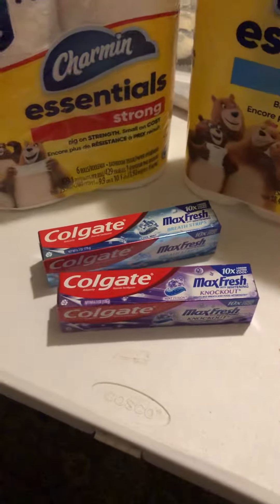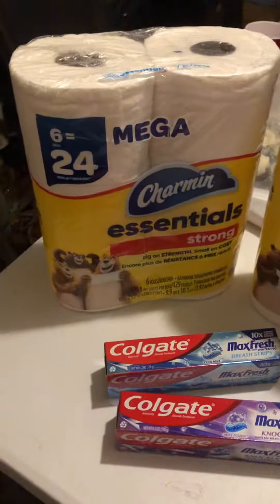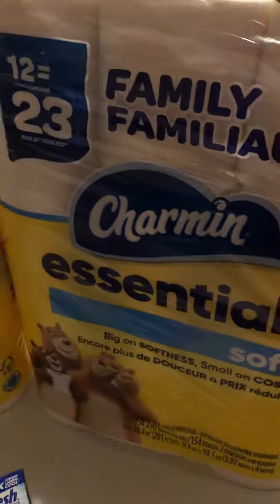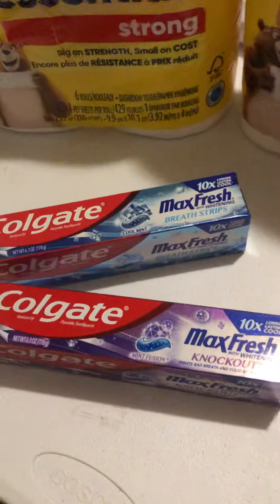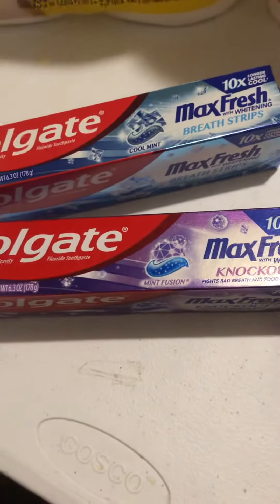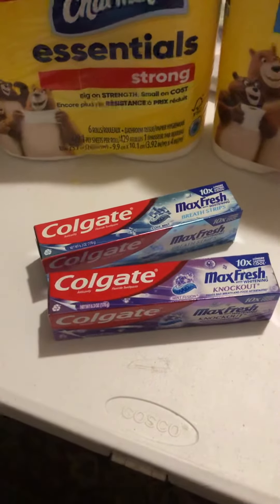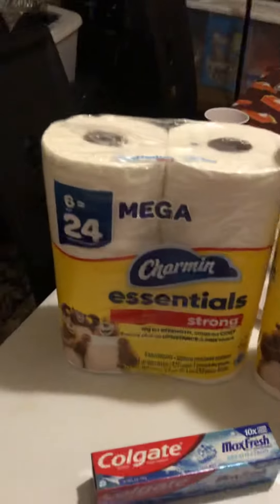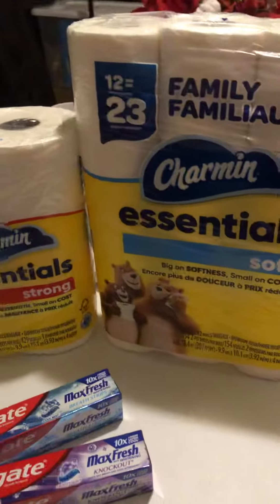Dollar general haul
Short dollar general haul